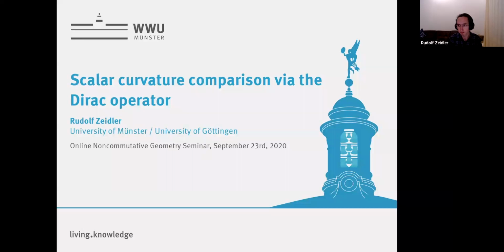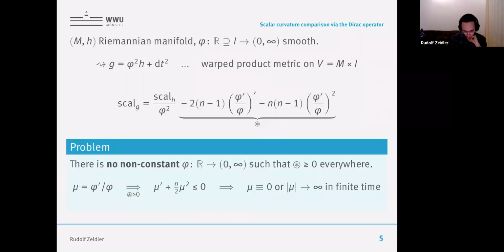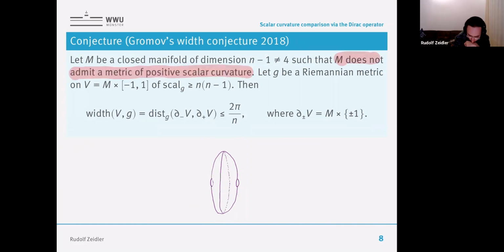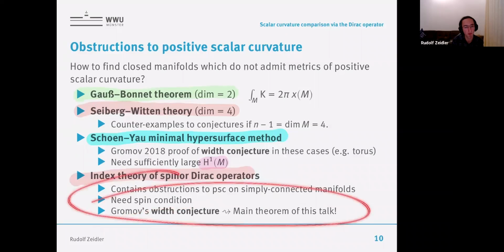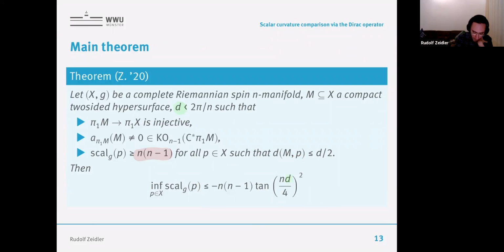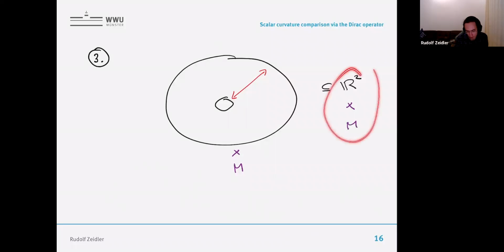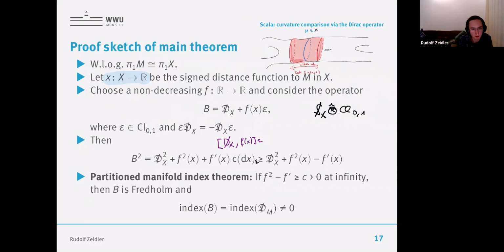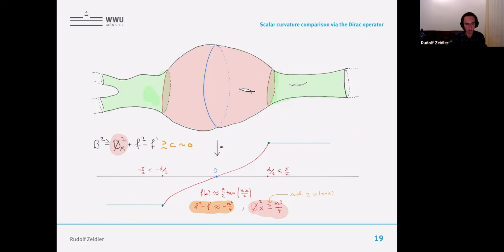Rudolf Zeidler: Scalar curvature comparison via the Dirac operator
Talk by Rudolf Zeidler in Global Noncommutative Geometry Seminar (Americas)
on September 23, 2020.